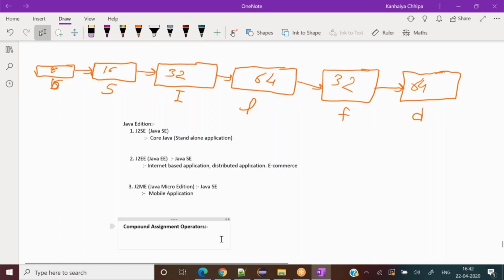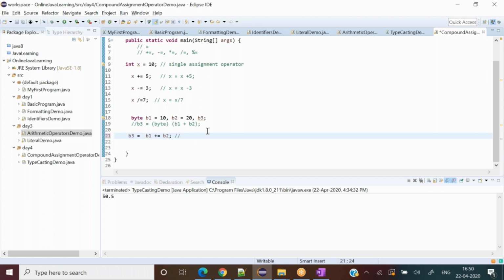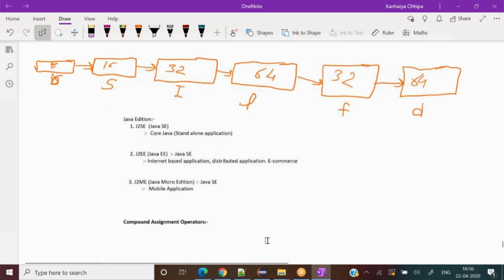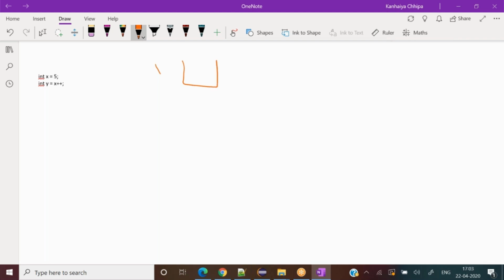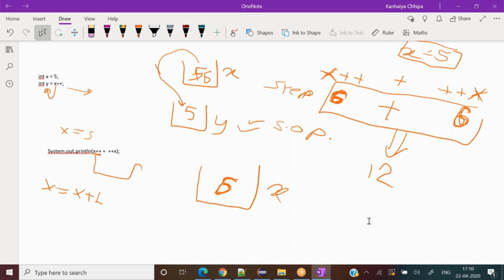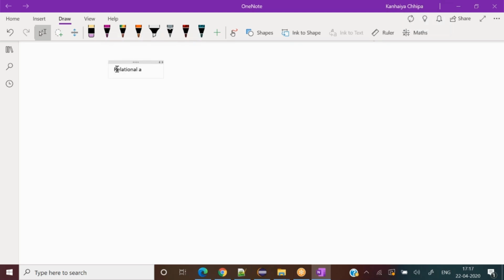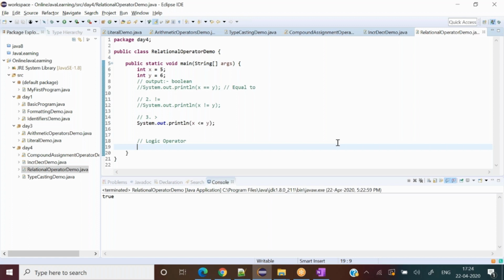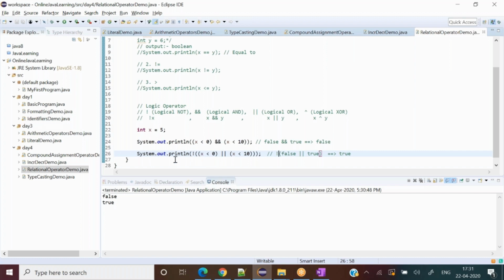Class 04 lesson 12: Basic Operators in Java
Basic Operators